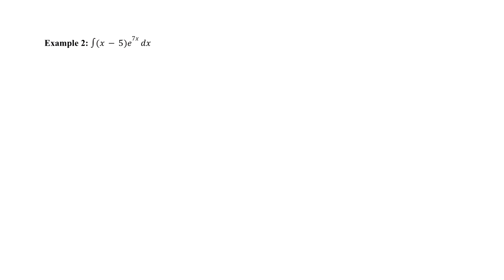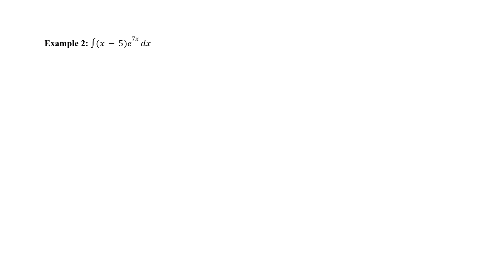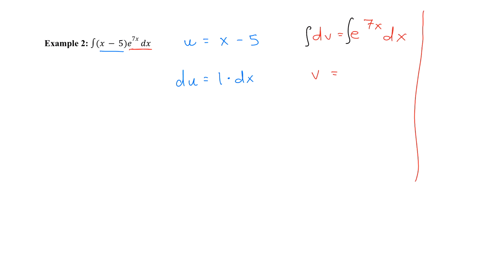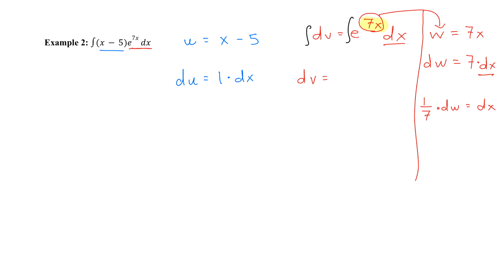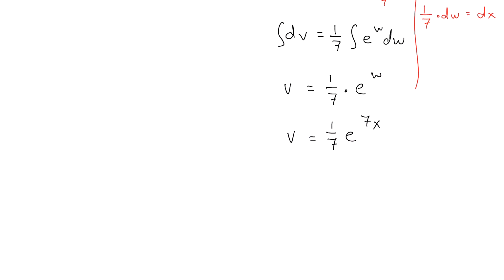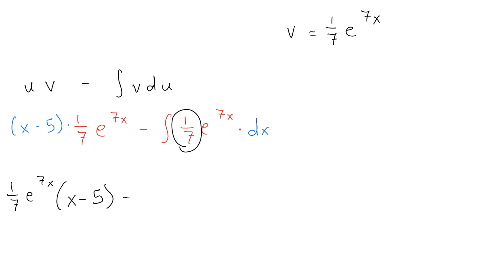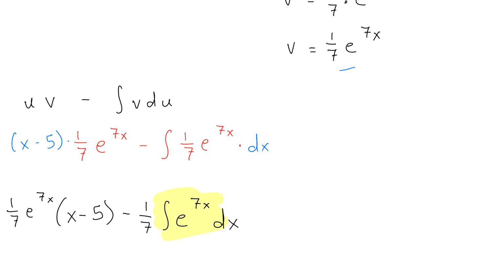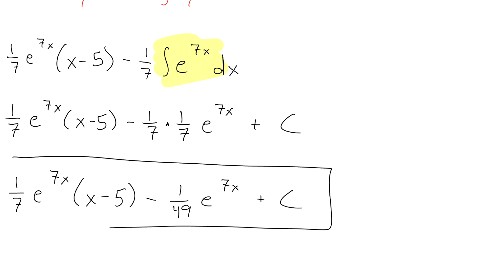6.3.2: Integration by Parts and U-Substitution